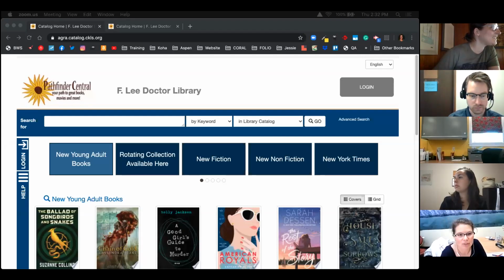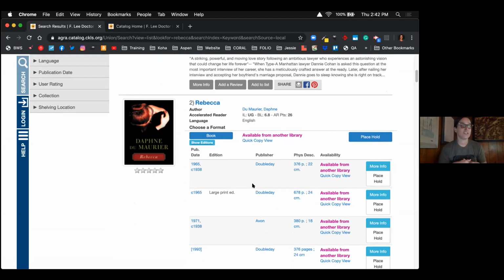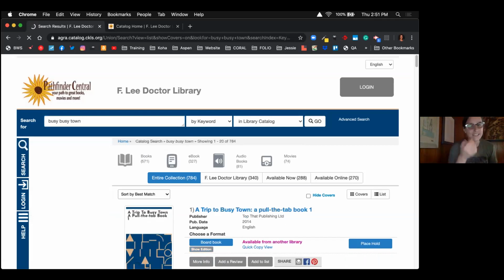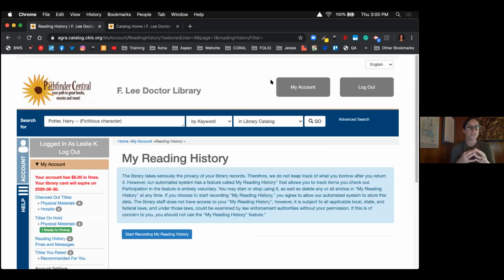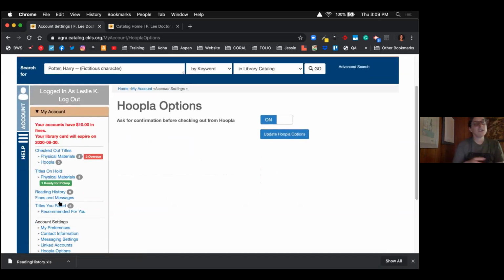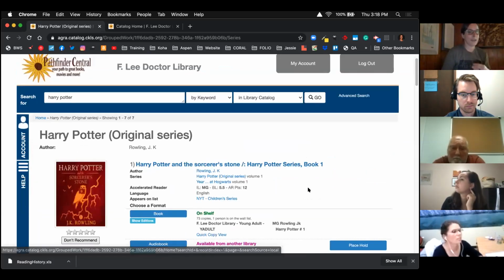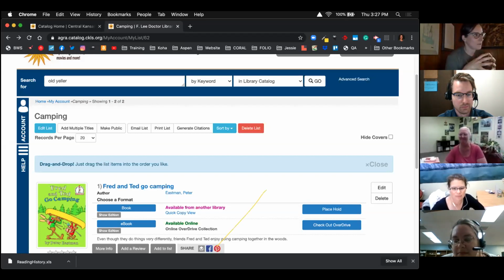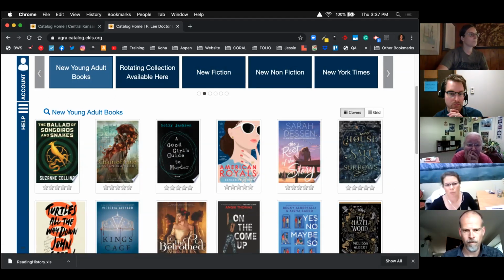Aspen Discovery: Staff Training #2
For library staff: Learn how to use Aspen Discovery, the new Koha enhancement that improves a patron's browsing experience. Coming to CKLS on June 18, 2020.

This video contains similar information to training #1, but there were some different questions answered at the end and throughout.